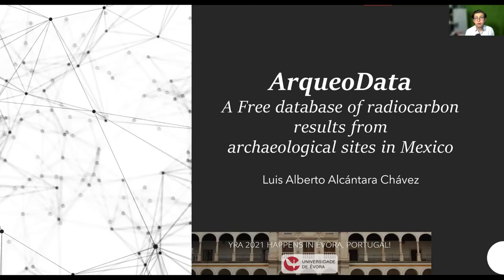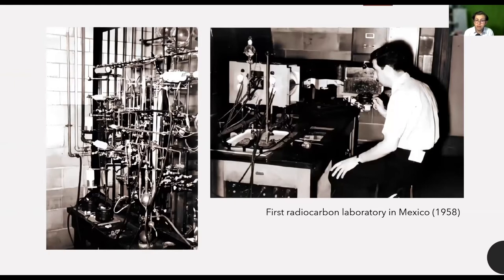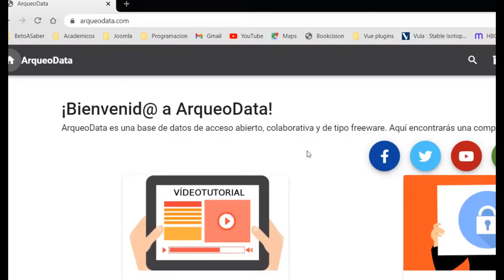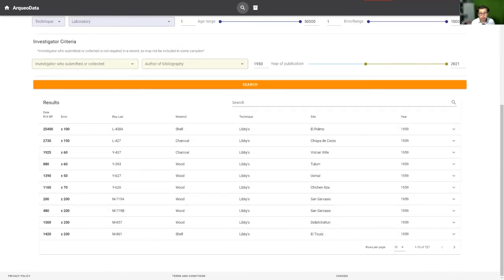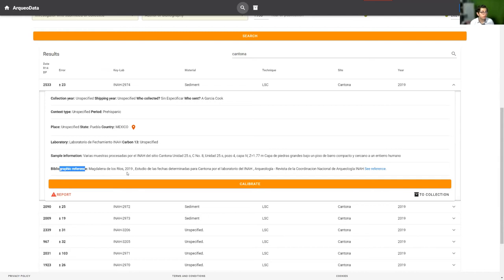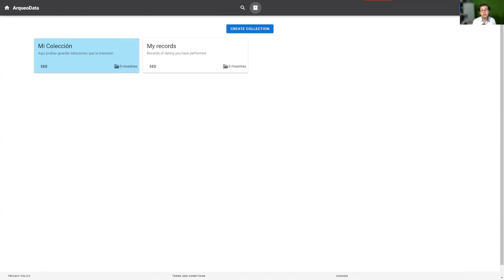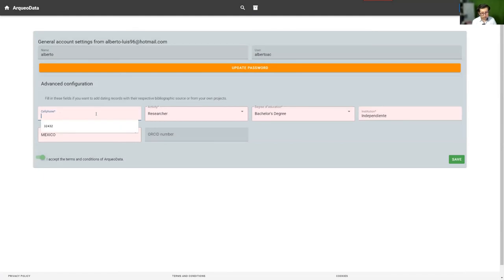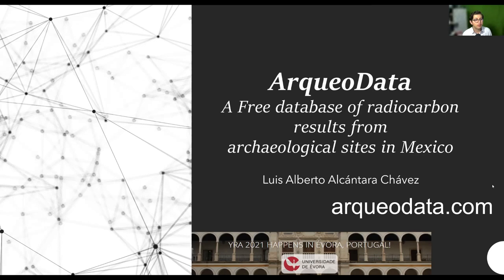ArqueoData. A free database of radiocarbon results from archaeological sites.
Video presented at the Young Researchers in Archaeometry 2021 in Evora, Portugal.